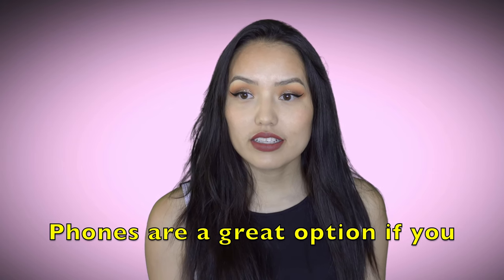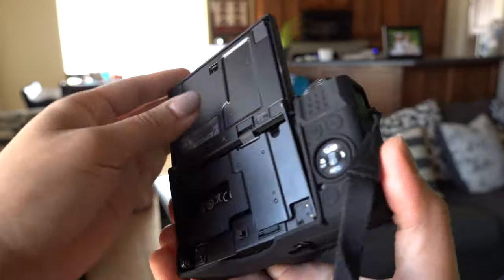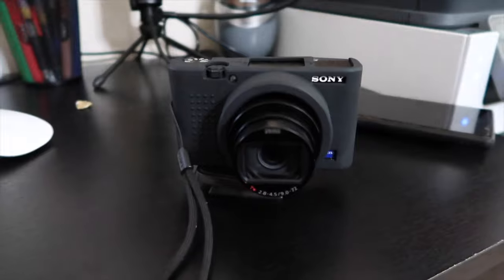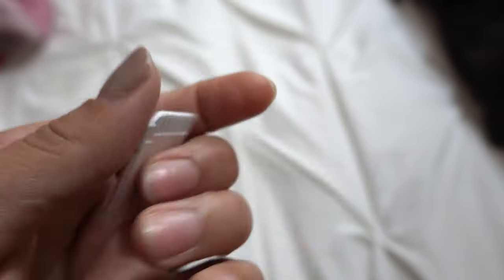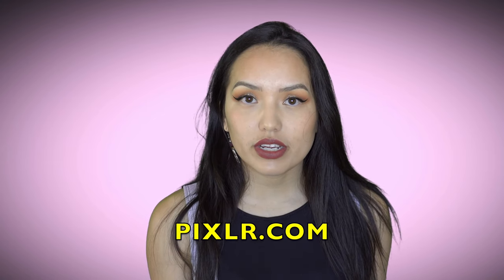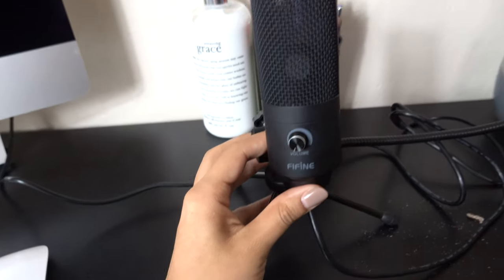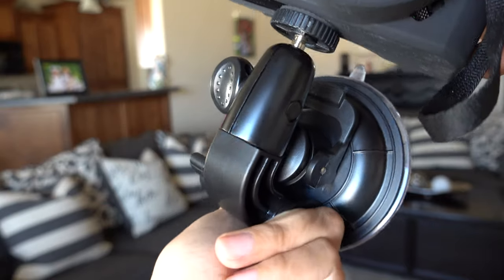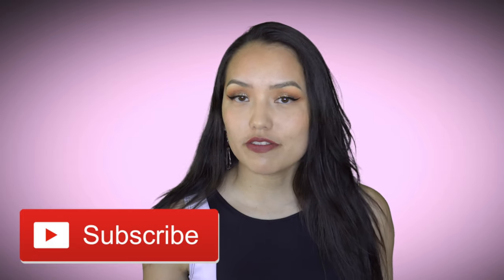THIS IS THE EQUIPMENT I USE TO FILM YOUTUBE VIDEOS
In this video I share what I am currently using to film my youtube videos. From cameras to lens cleaners, I share it all.

ABOUT ME:
My name is Veronda and I am a young mother of 3; Lorenzo (7), Isabel(4) & Noel (1). I post videos 3 days a week depicting my ever-evolving life with my husband Lauro. I love creating videos about raising my 3 children (motherhood), cleaning & organization and daily vlogs.

PRODUCT LINKS:

CANON G7X CAMERA CREATOR KIT
SONY RX100 VII CAMERA
SD CARDS
APPLE IMAC COMPUTER
BRONZE TRIPOD
SILVER 60” TRIPOD
BACKDROP SUPPORT KIT
GREEN SCREEN
FABRIC STEAMER
RING LIGHT
RING LIGHT DIFFUSER
SOFTBOX LIGHTS
SUCTION CUP CAMERA MOUNT
MICROPHONE POP FILTER SHIELD
EXTRA BATTERY AND CHARGER
EXTERNAL HARD DRIVE
LENS CLEANER
SILICONE CASE FOR G7X
SILICONE CASE FOR RX100

🎶MUSIC CREDIT🎶